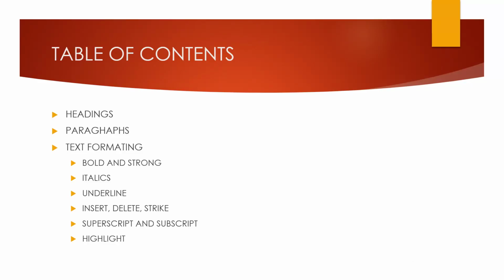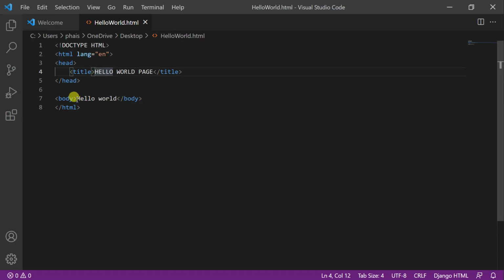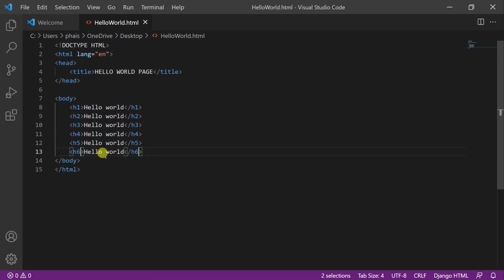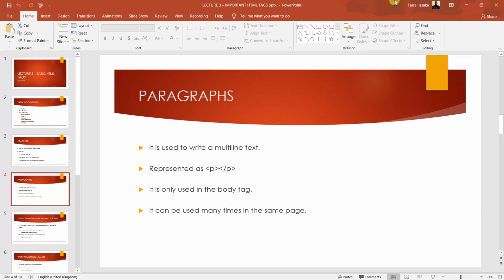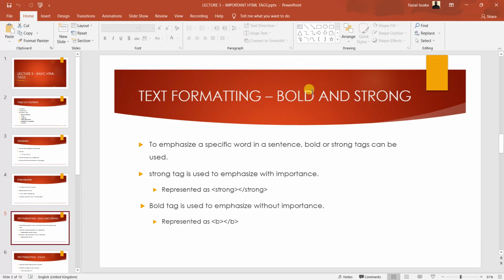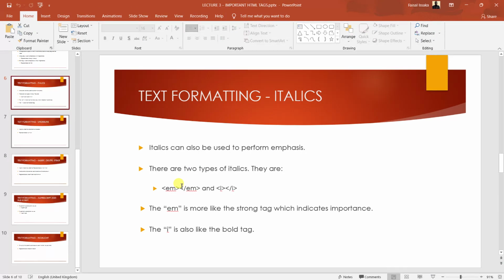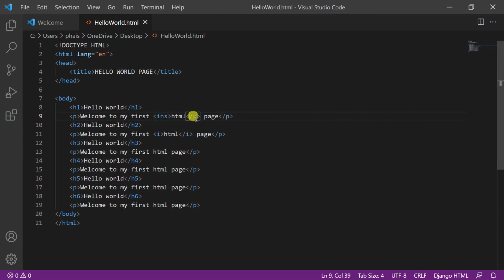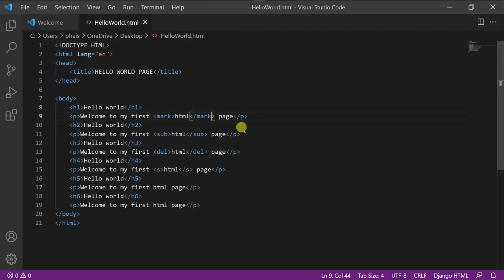Text Formatting in HTML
In this lecture, we look at the basic html tags including headings, paragraphs and text formatting tags which includes the bold, underline tag and strikethrough tag. These tags are very important in HTML when you want to perform simple text formatting.